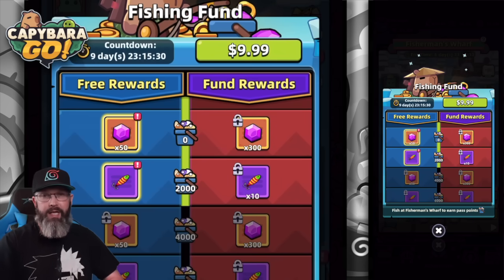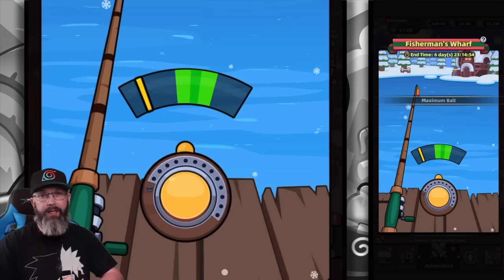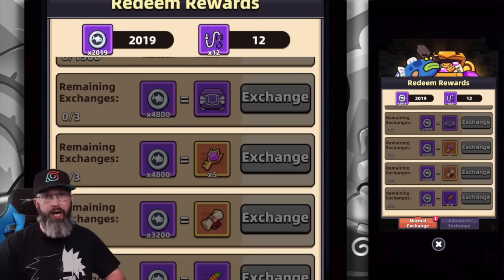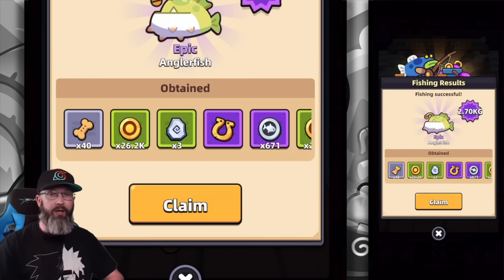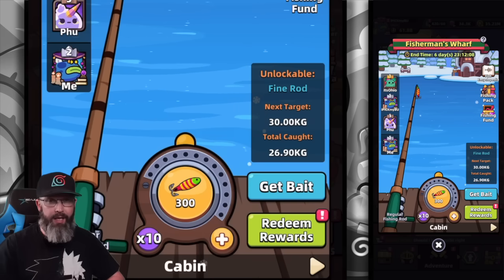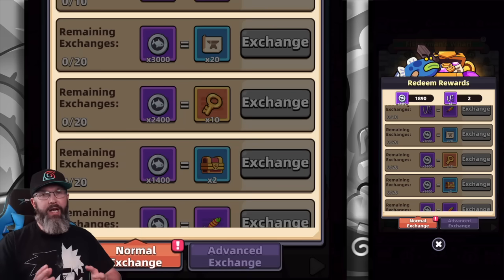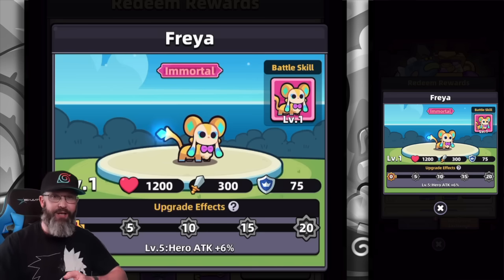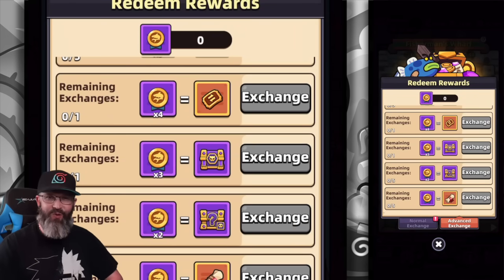Capybara Go! Maximize Your STRANGE Rewards in The FISHERMAN'S WHARF!!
Another new game by habby and this one is called Capybara Go. This is soft launched in select countries on ios and very close to global release. I'll guide you thru what the game is about and give you my thoughts on it. Habby is the maker of archero, survivor.io, kinja run, sssnaker, Souls and punball.